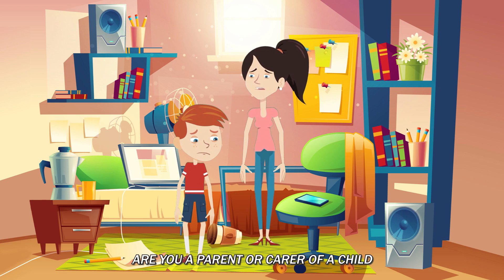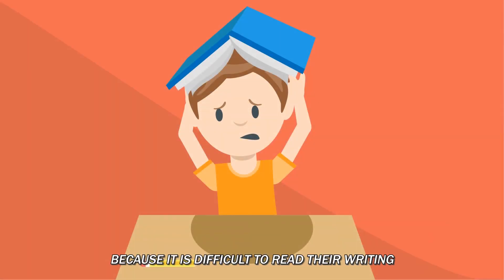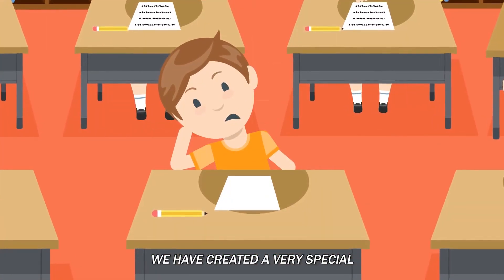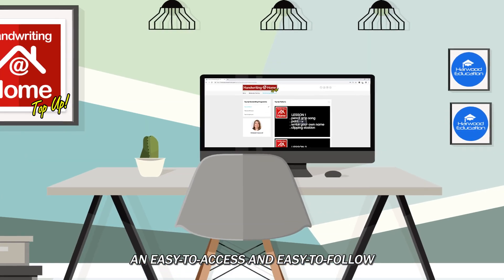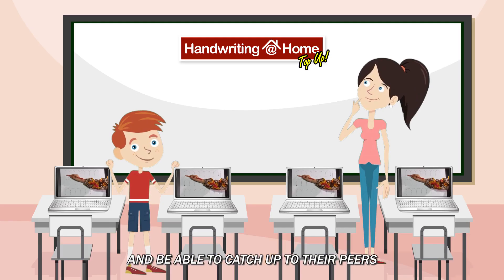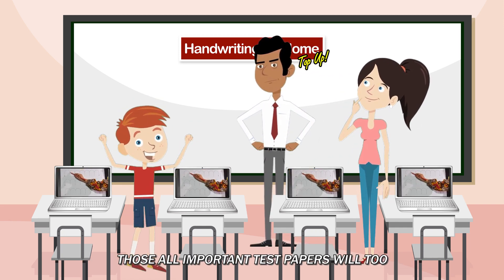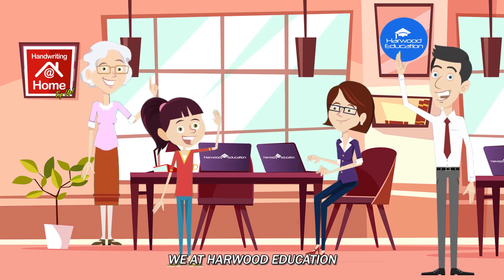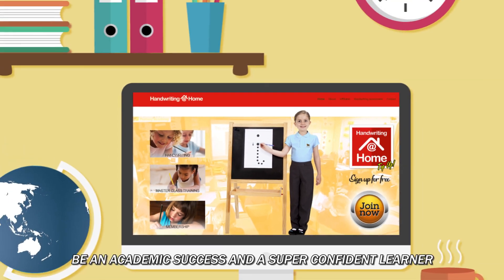Handwriting at Home - Top Up Programme